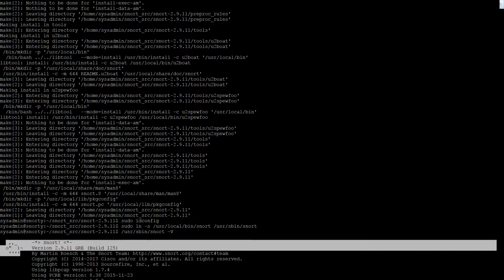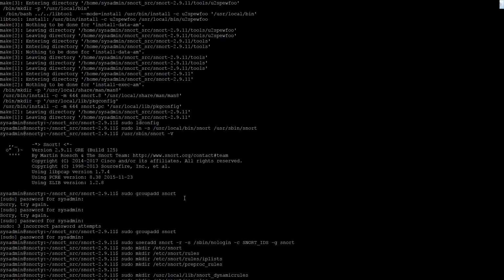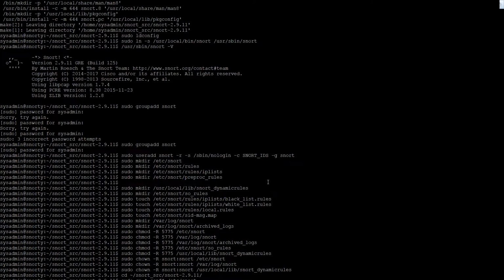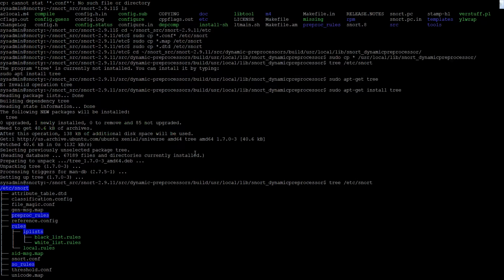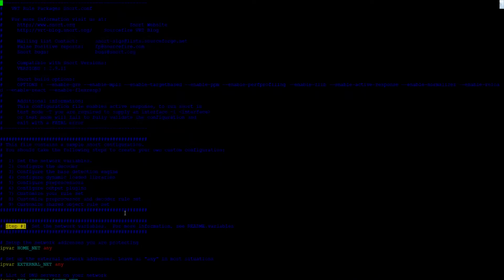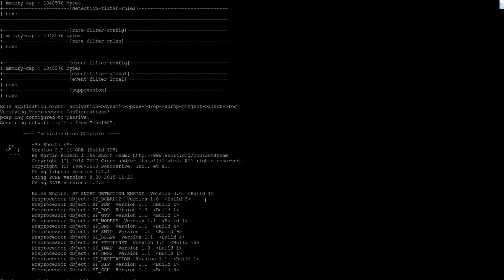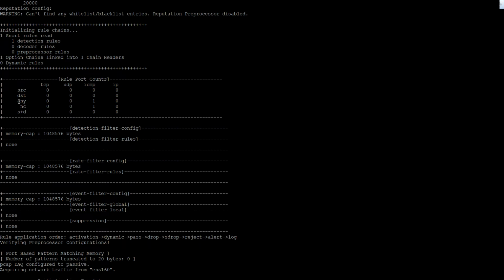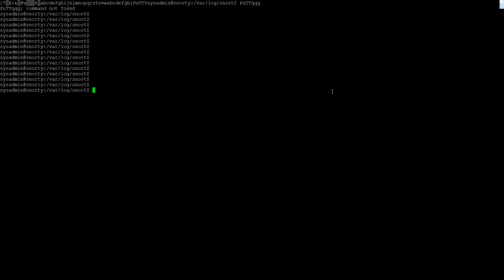Part 2 - IDS with Snort & Barnyard2 - issues - Ubuntu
PART 1 - install snort
PART 2 -  snort config